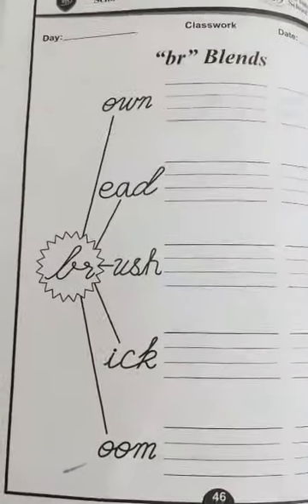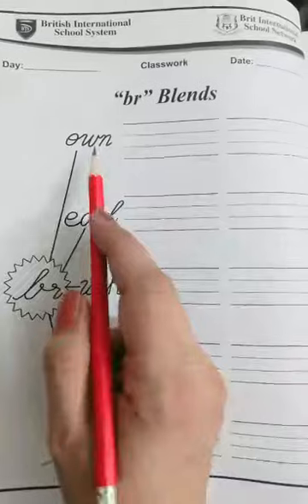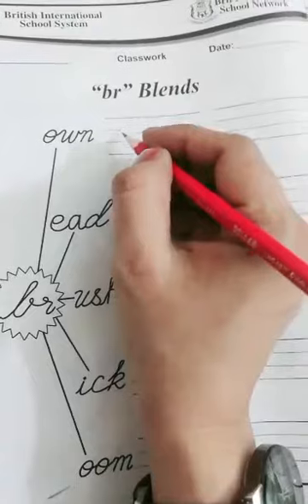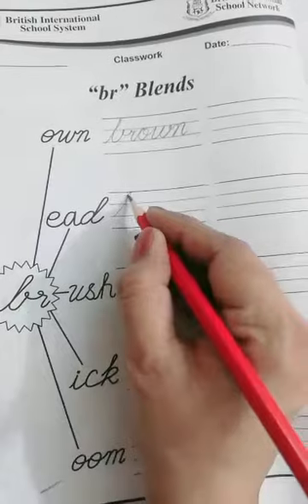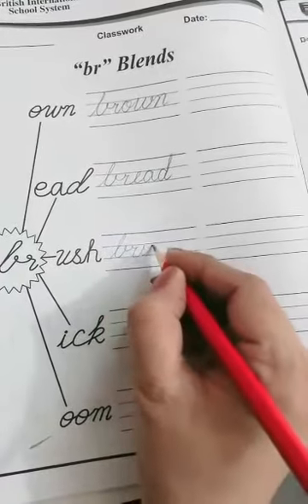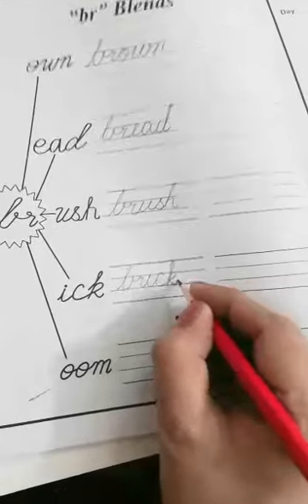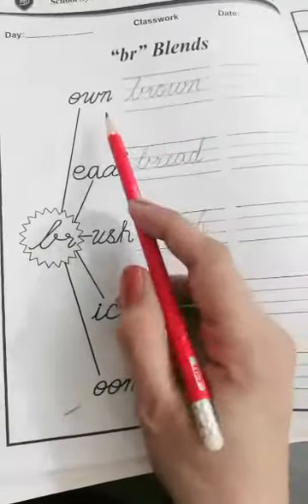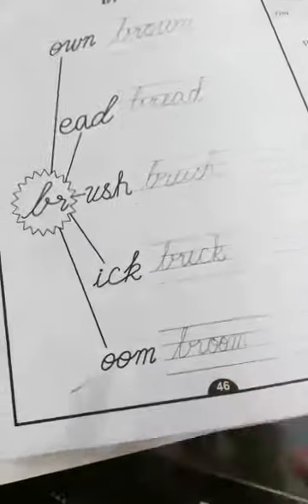English lesson for prep